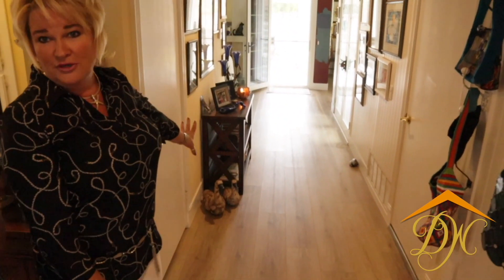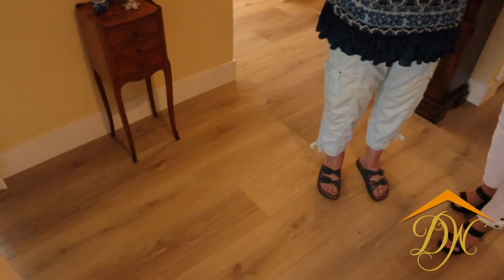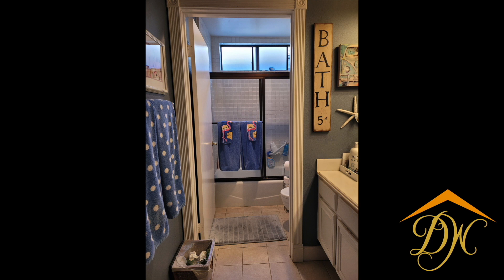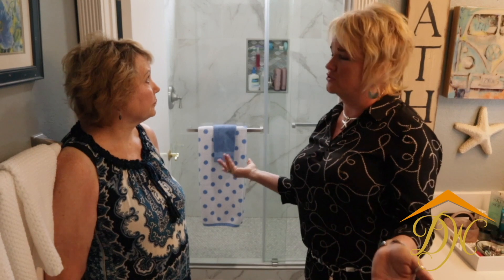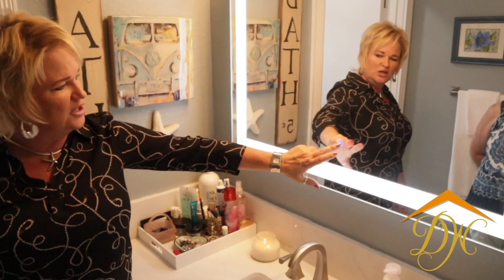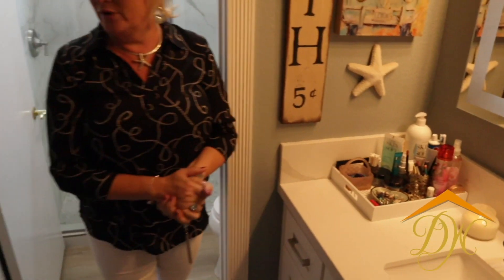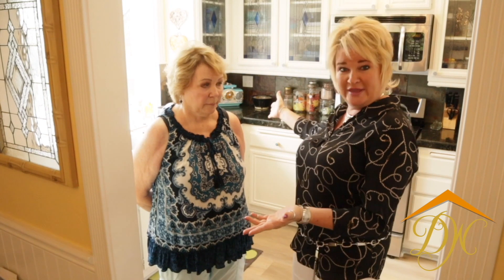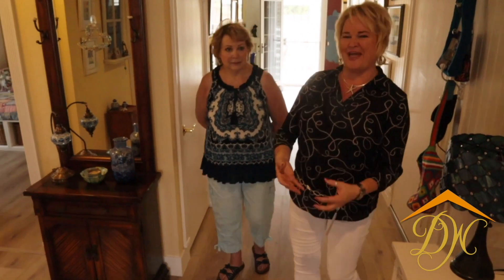Mission Viejo 2 Bathroom Spa Remodel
Welcome to our two bath remodel in Mission Viejo! We are in Casta Del Sol today, remodeling a master and guest bath for our wonderful client.

This project was so fun, as there are so much potential and so many possibilities. We changed the tile in both showers to a spa like environment. Along with some modifications to the former medicine cabinets and the amazing touch mirrors. Not to mention sleek new vanities. It's like going to a high end resort every morning. The best part of it all? We helped the homeowner SAVE money, all while making her home look like a million bucks! That is what Designing Women of Orange County is all about.

Designing Women of Orange County
No job too big or too small!